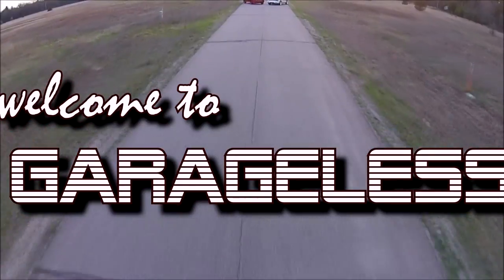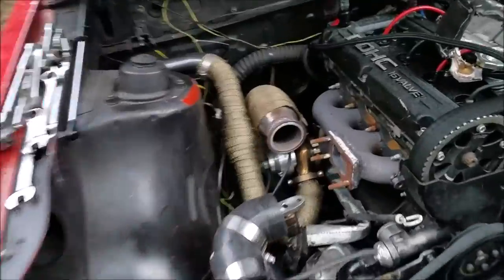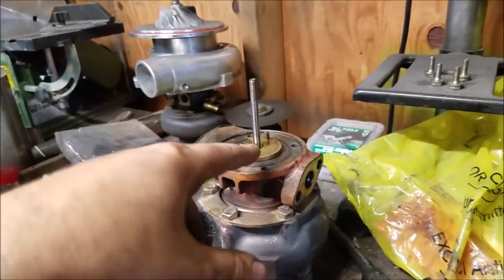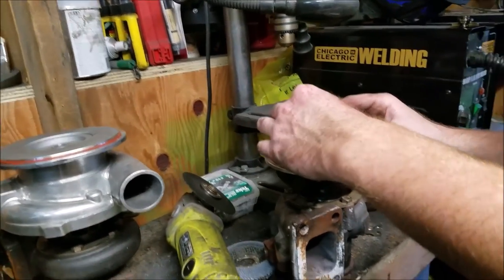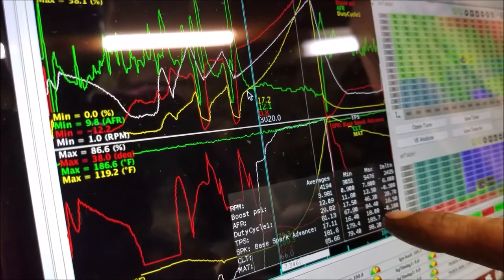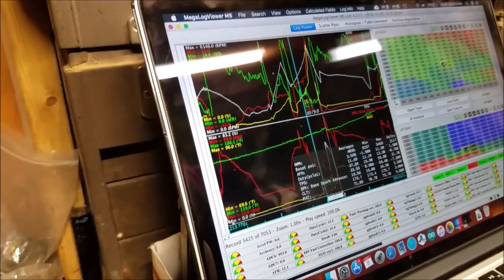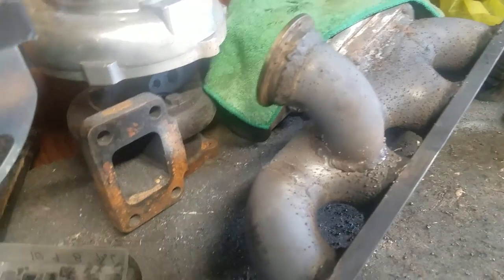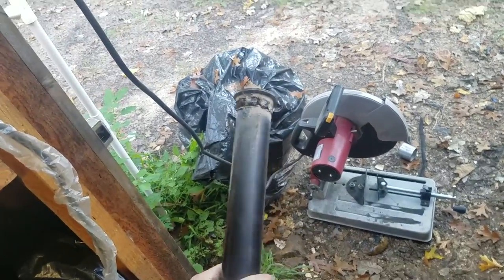HOW TO MAKE HYBRID EBAY TURBO TO SPOOL FASTER!